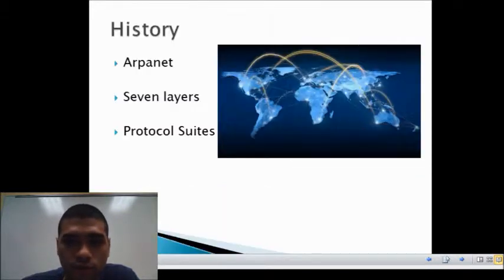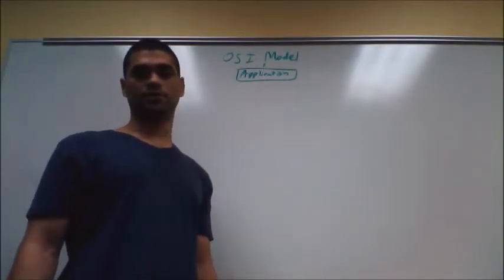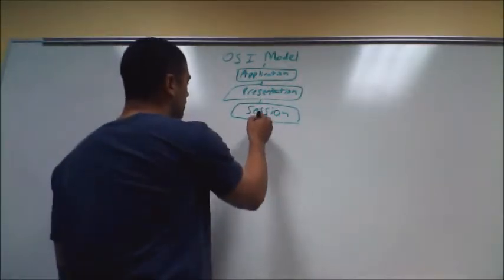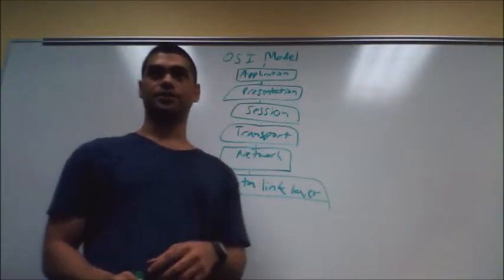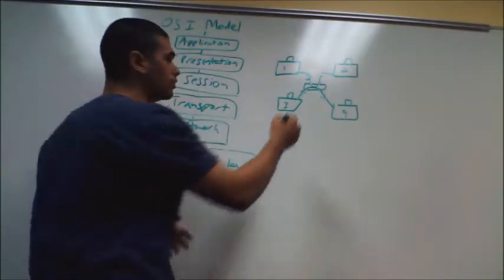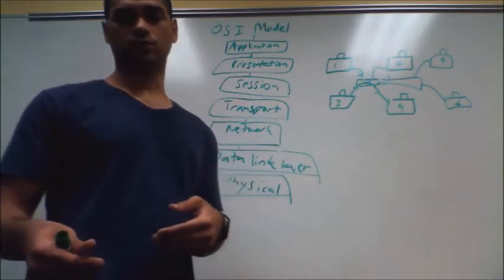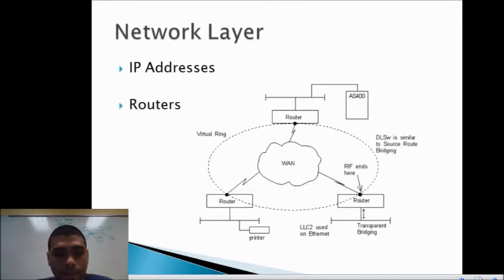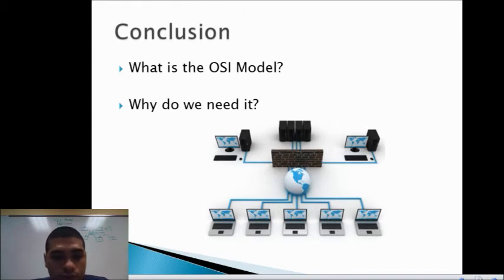OSI Model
This is my video presentation on the OSI model for Professor Kaleem's Telecommunication Networking Class.